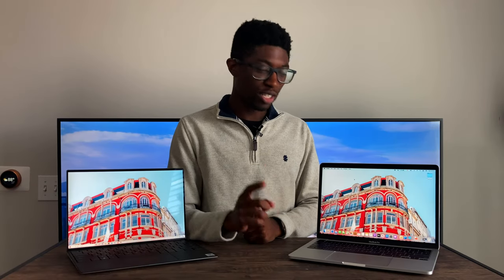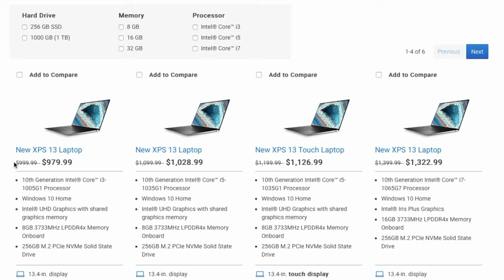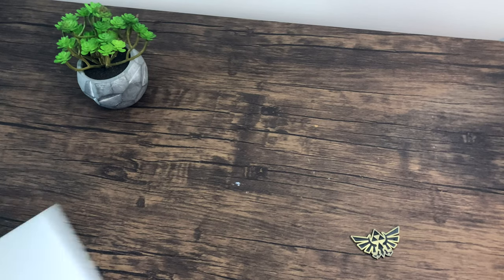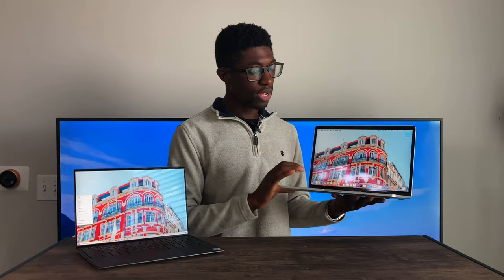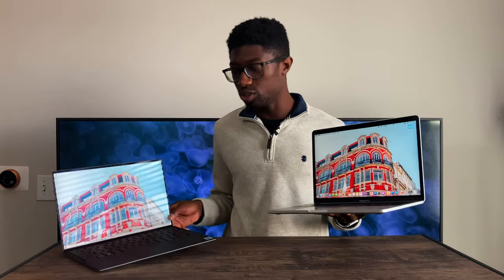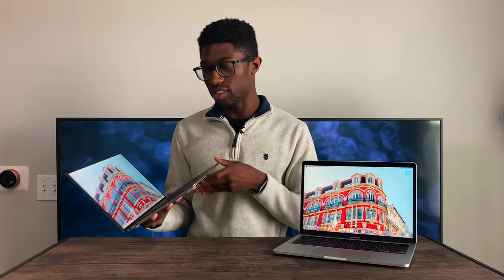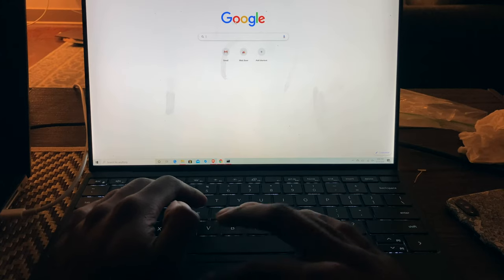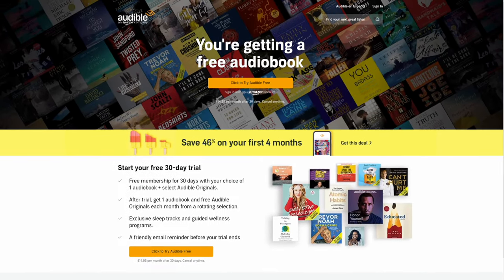Dell XPS 13 (9300) vs MacBook Pro 13" 2020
I review the XPS 13 9300 vs Apple's MacBook Pro 13. These are both great products but in terms of value you get much more from the XPS. I compare as much as I can in this video. Enjoy!

My Tech & Book Recommendations:

0:00 - Intro
0:30 - Specs
1:47 - Build Quality
2:37 - Ports
3:17 - Display
4:45 - Unlock Methods
6:16 - Weight & Portability
6:49 - Keyboard & Trackpad
8:09 - Battery Life
9:17 - Camera & Microphone | Speaker
10:24 - Final Thoughts
11:43 - Audible & Closing